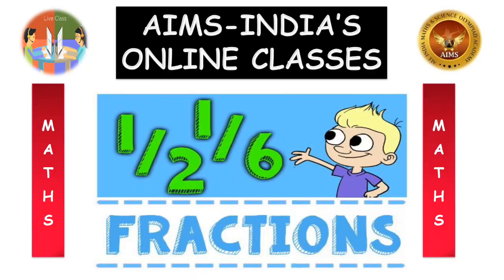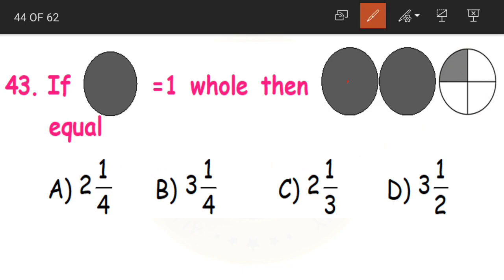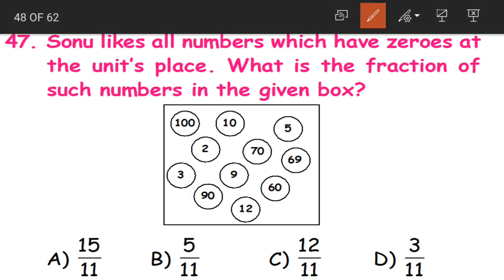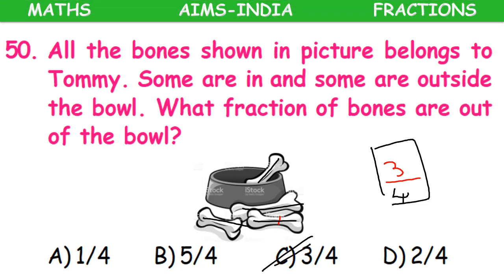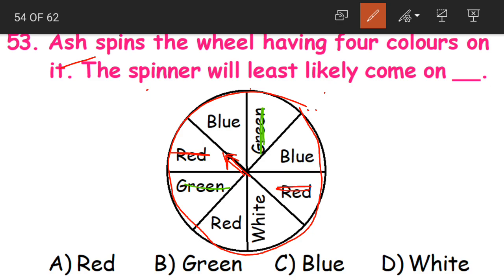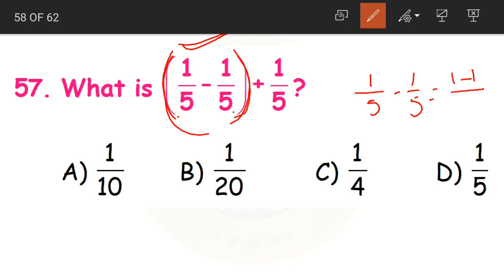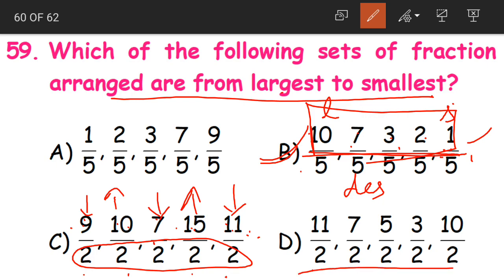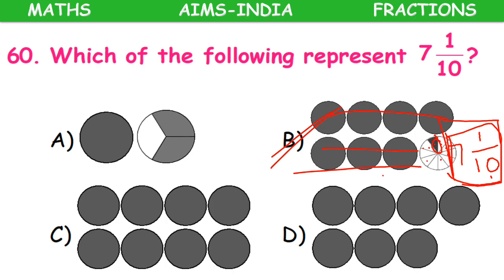3RD | MATHS | FRACTIONS | PART 08 | AIMS-INDIA